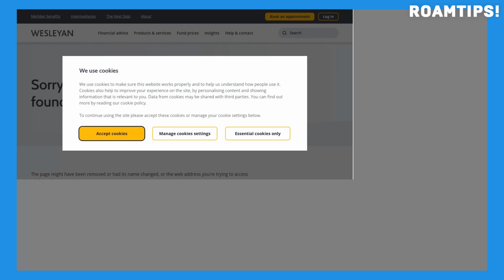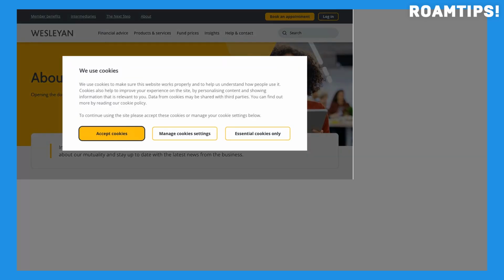Wesleyan Bank Review | My Usage Experience